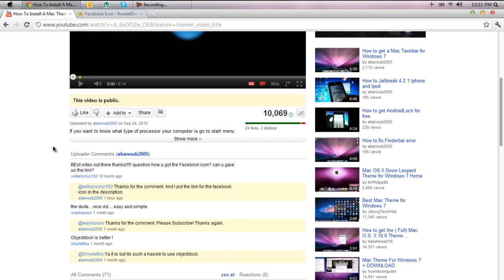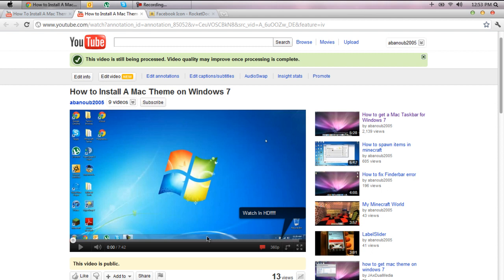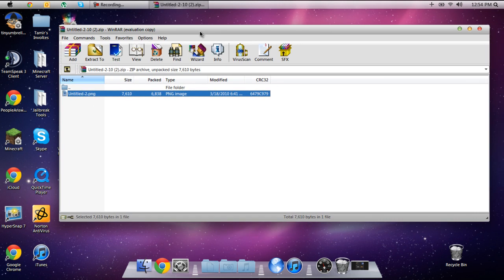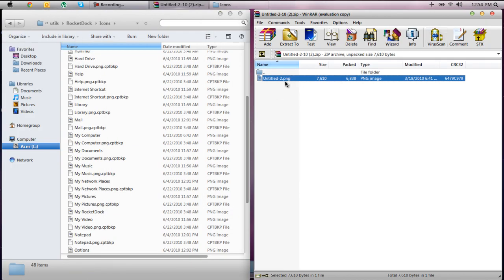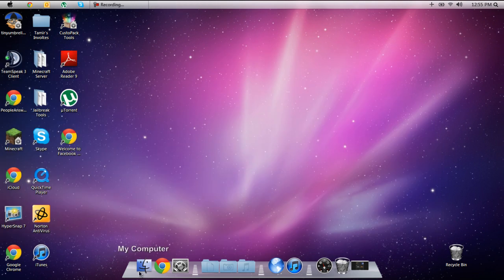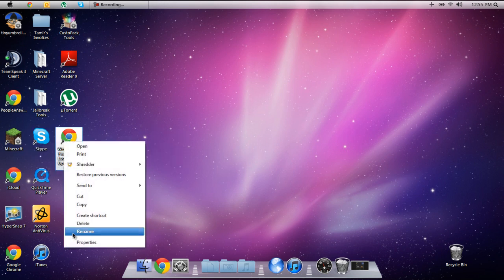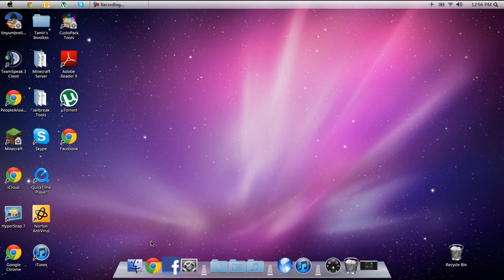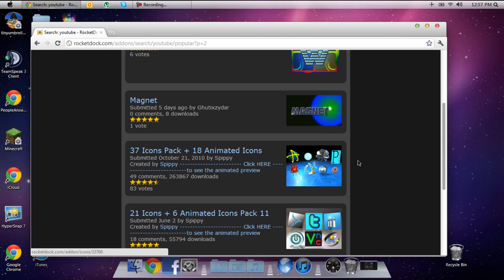How to Add Icons in Rocketdock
This is a video explaining how to add icons to Rocketdock.